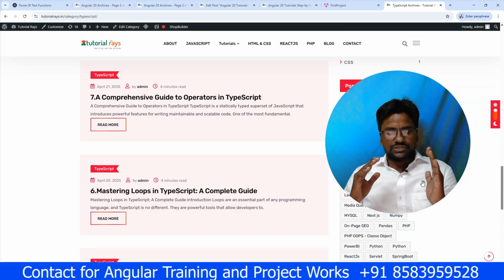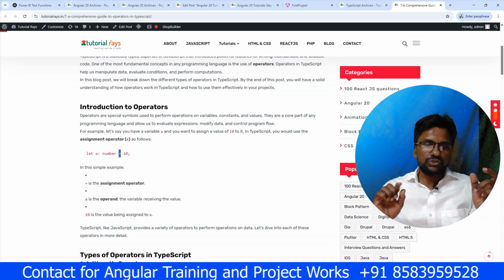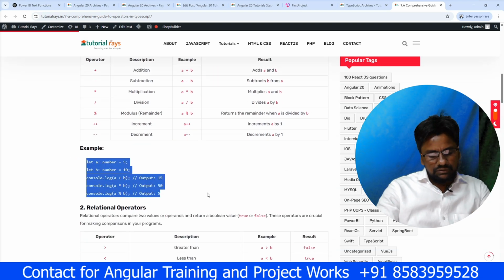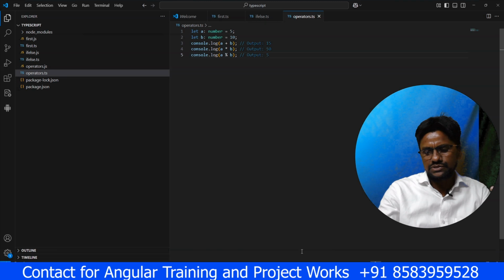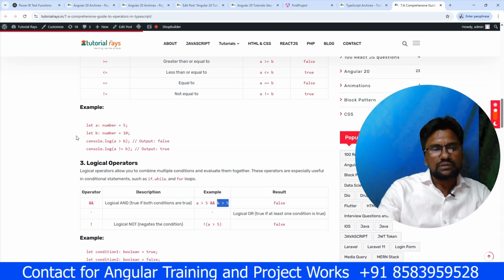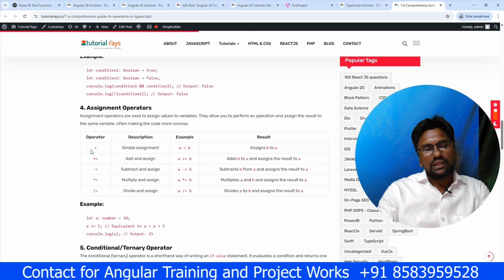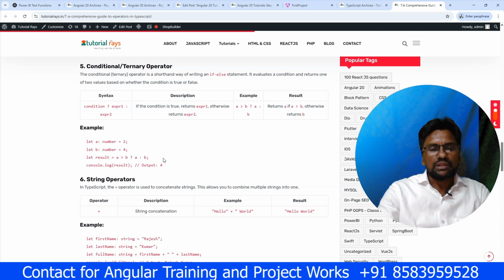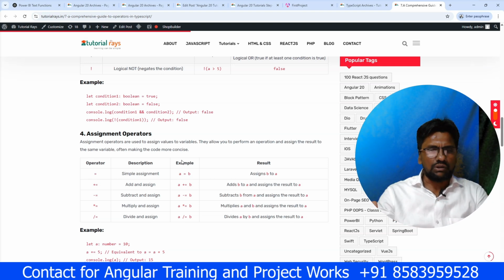9.A Comprehensive Guide to Operators in TypeScript 🔥 | Complete Guide | Tutorial rays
9.A Comprehensive Guide to Operators in TypeScript 🔥 | Complete Guide | Tutorial rays
In this video, we present a complete and beginner-friendly guide to Operators in TypeScript — a fundamental topic every developer must master.

If you're learning TypeScript or switching from JavaScript, this tutorial will help you clearly understand how operators work and how to use them effectively in your projects.
✅ Real-world examples and coding best practices

🎯 Whether you're a beginner or brushing up your skills, this video will give you a solid foundation in TypeScript Operators.

Website | Instagram | Twitter | @tutorialrays